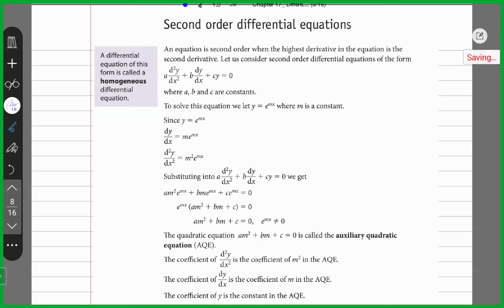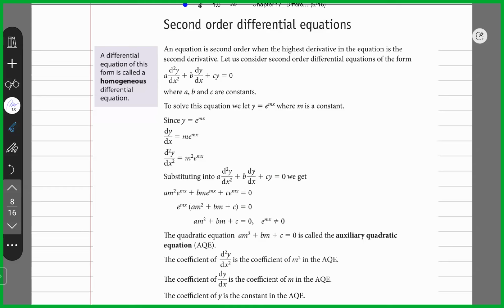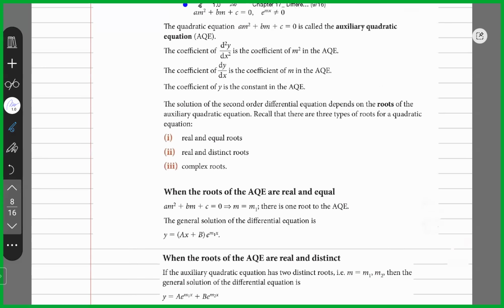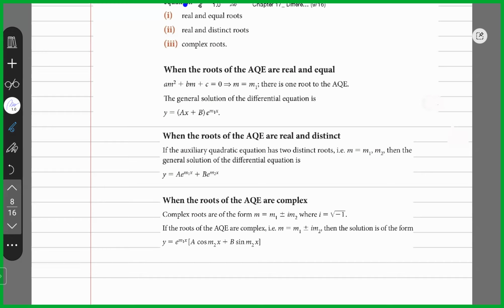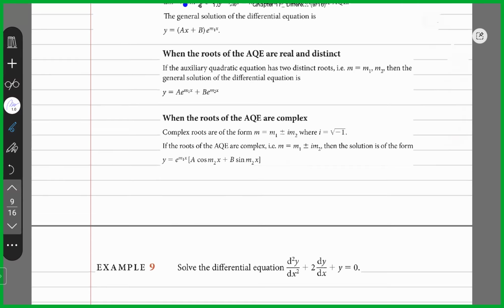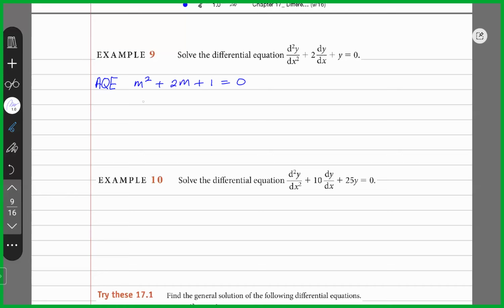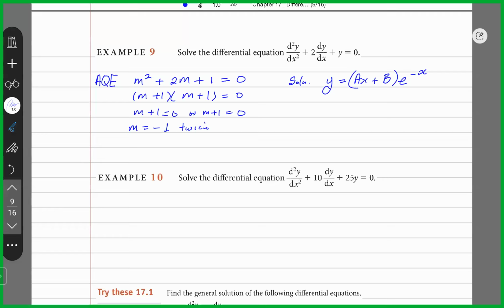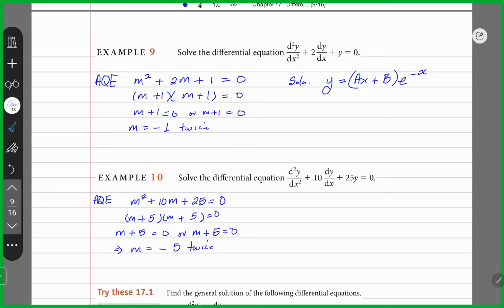U2 Chapter 17 Example 9-10